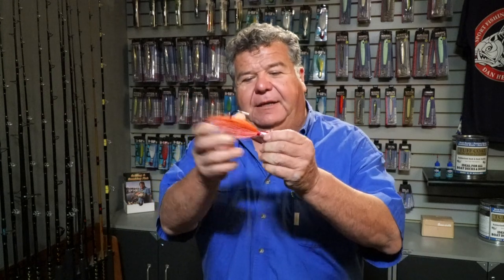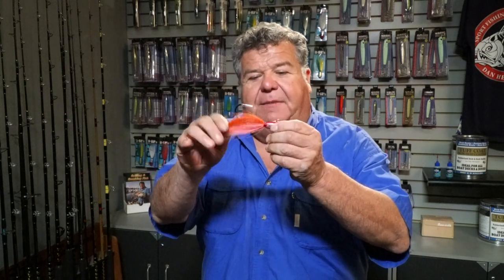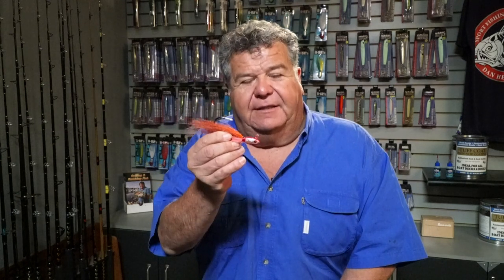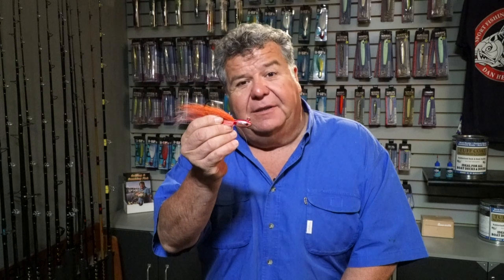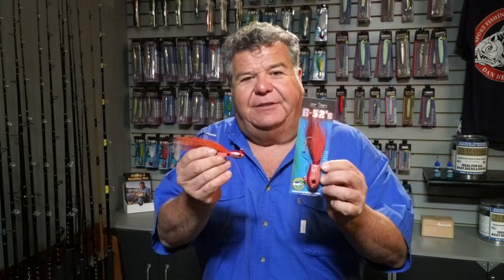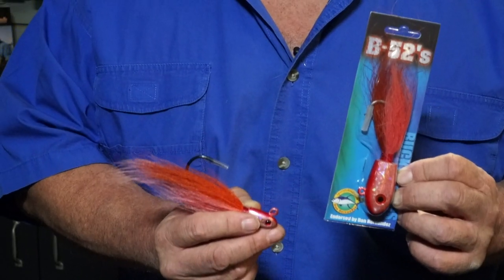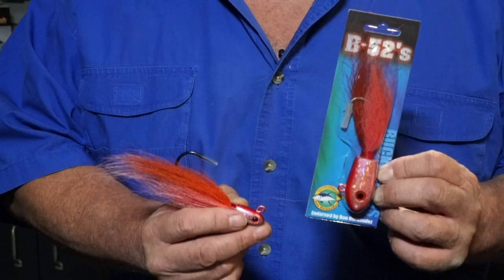New Red Bucktails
We now have a brand new red B52 Bucktail jig. We have it as a HD B52  Bucktail in 1 oz. and a normal bucktail in 6oz. Use this link to see our new red HD B52  Bucatil jig,